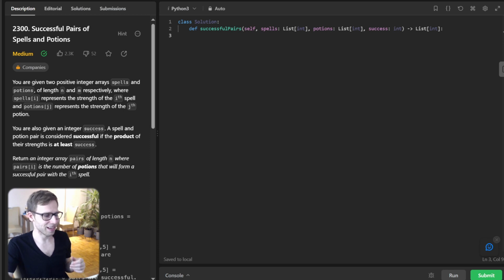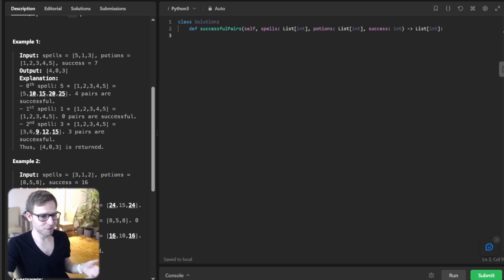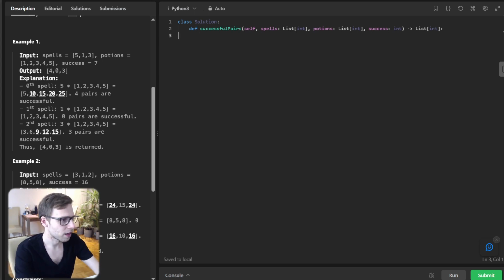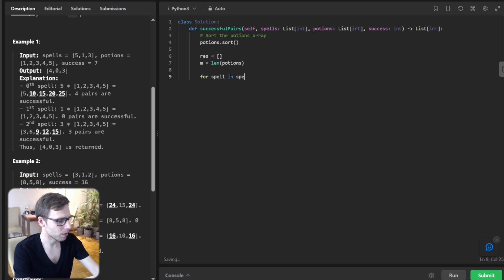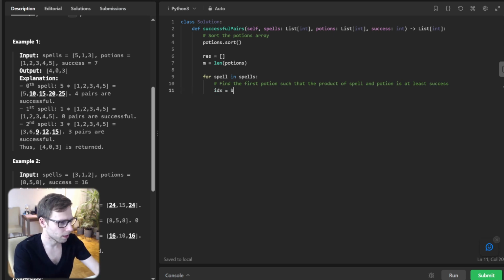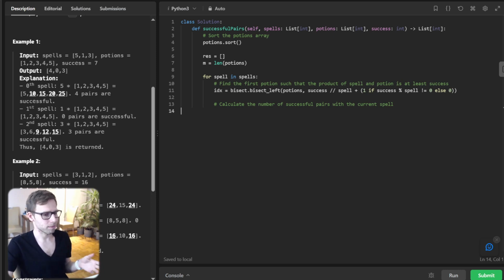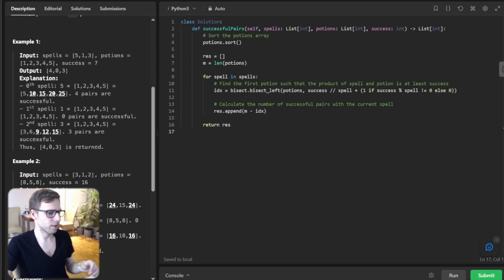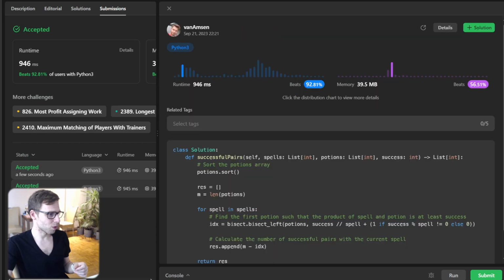Unlock the Magic of Binary Search: LeetCode 2300. Successful Pairs of Spells and Potions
Join us on a magical journey where we decode a spellbinding problem from LeetCode about pairing spells and potions. Dive deep into the enchanted world of algorithms and discover the power of binary search in finding efficient solutions. Whether you're a novice sorcerer or a master of coding arts, this session promises to enchant you with insights and tips to elevate your coding skills.

Looking for solutions in other languages? Check out our comprehensive GitHub repository by @vanAmsen, featuring solutions in Python, Go, Rust, C++, Java, JavaScript, C#, and more! Discover a world of coding treasures